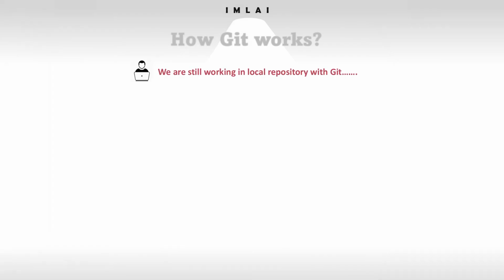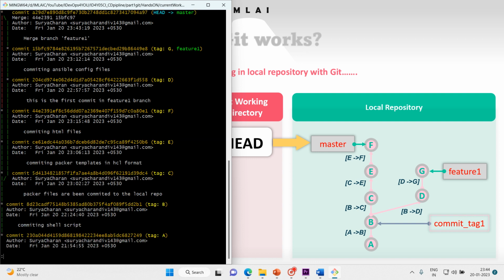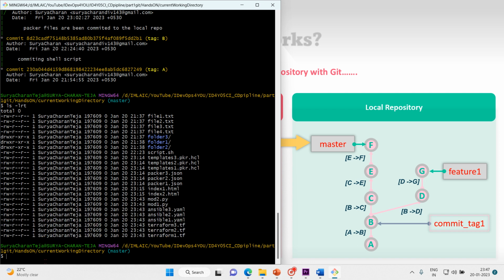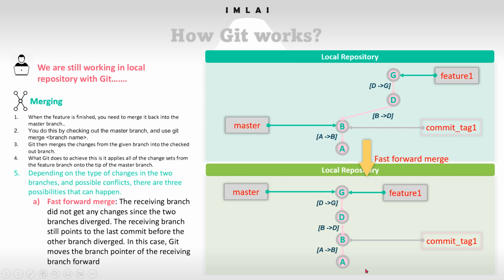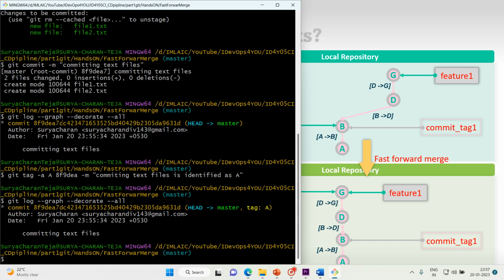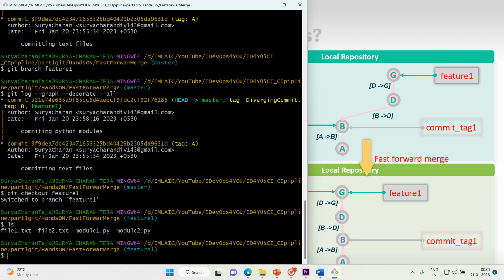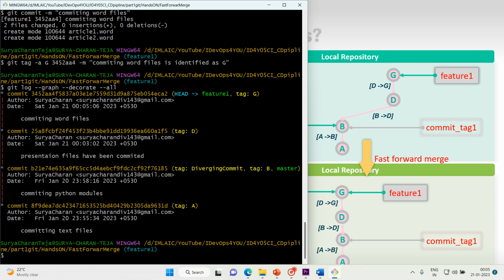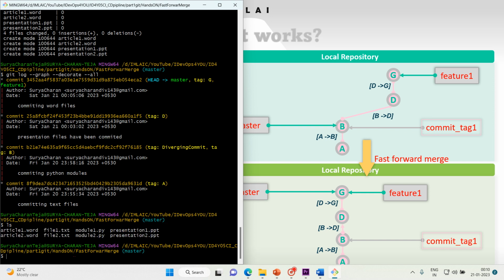08 Git merging fastforwardmerge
08 Git merging fastforwardmerge